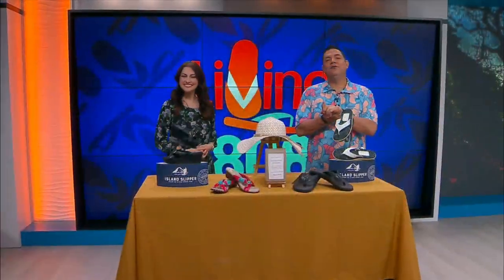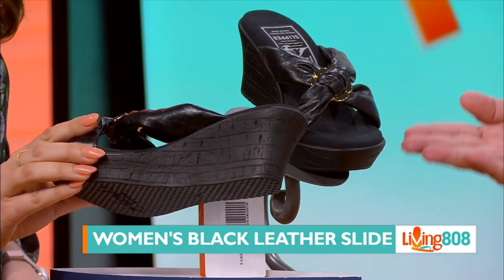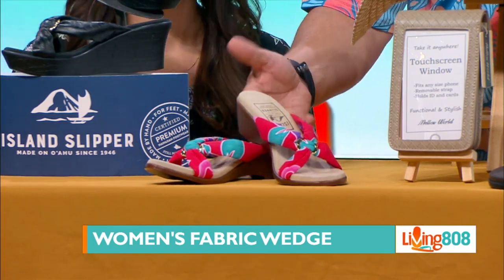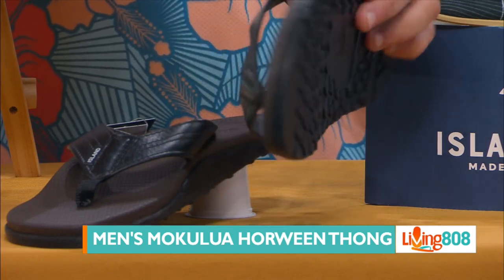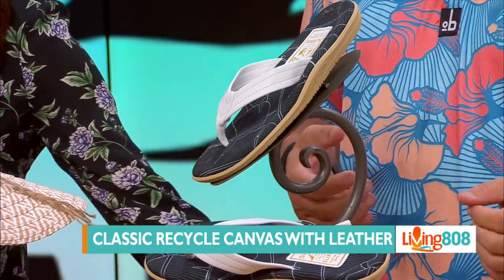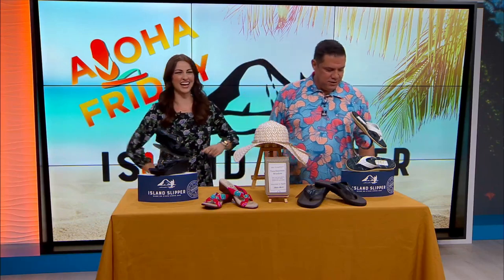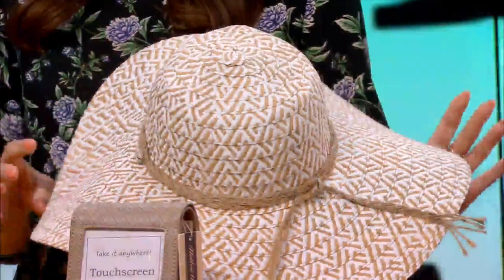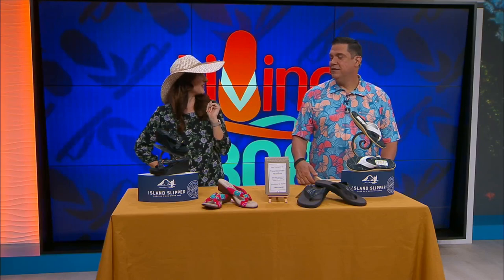Island Slipper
It's Aloha Friday with Island Slipper!